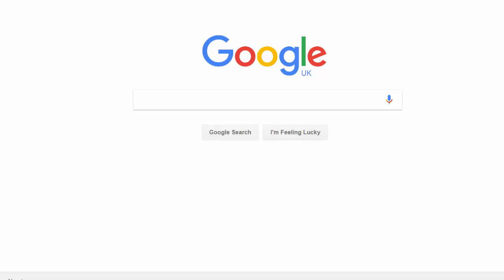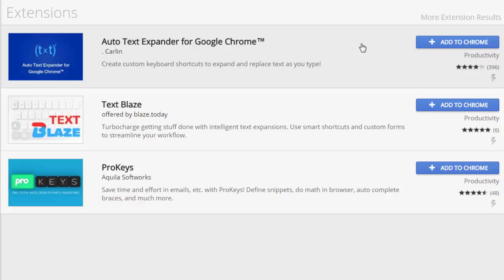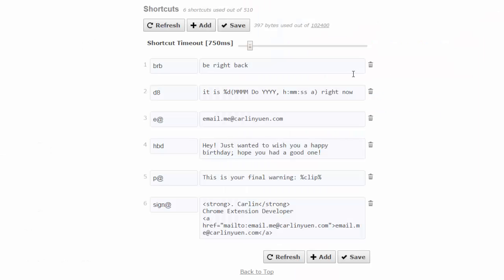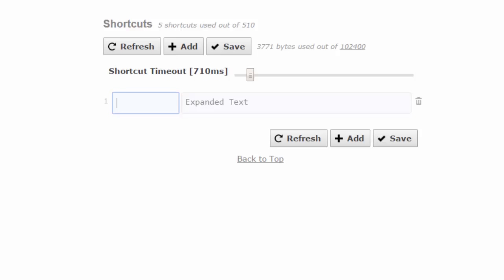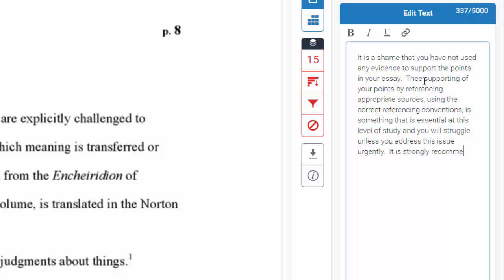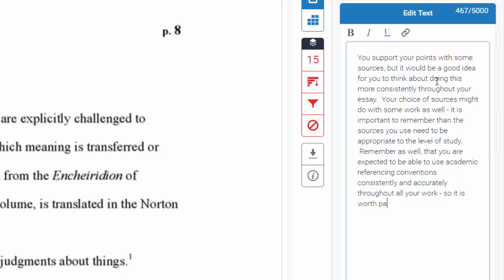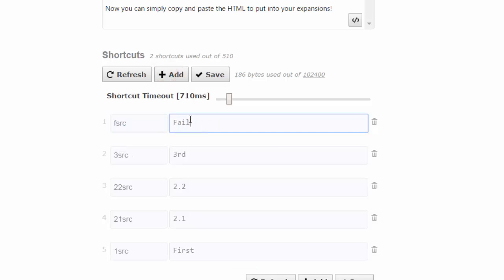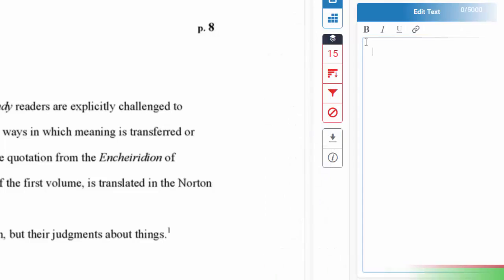Tips for Longform Feedback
A look at how you can use text expanders to automatically generate basic blocks of longform feedback that you can adapt to suit.